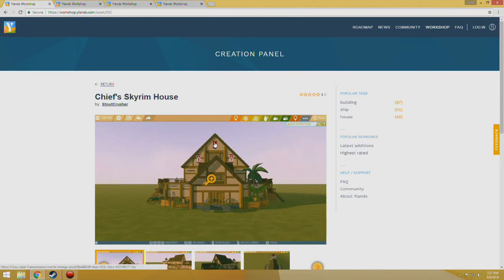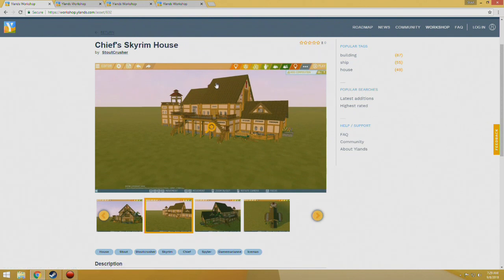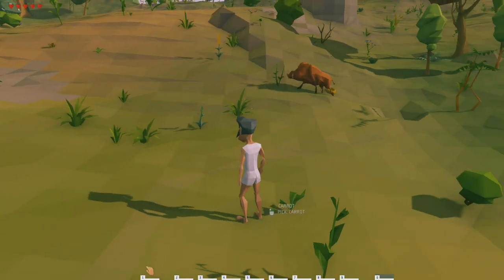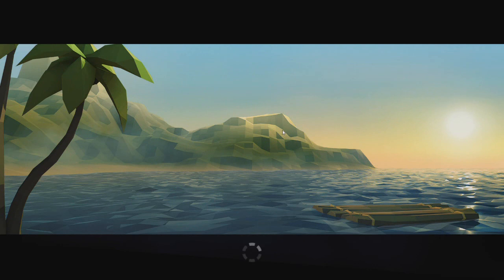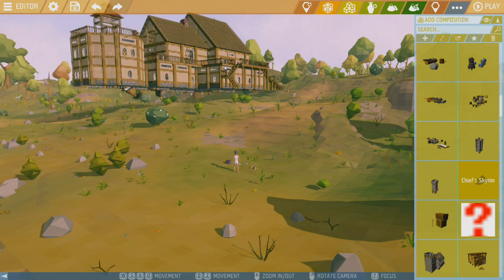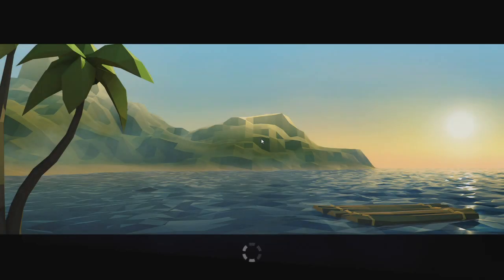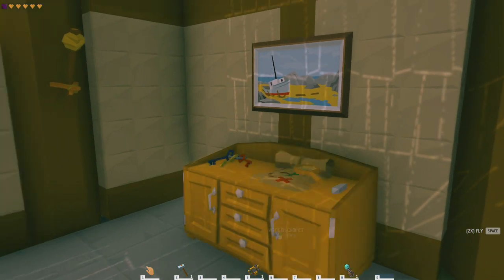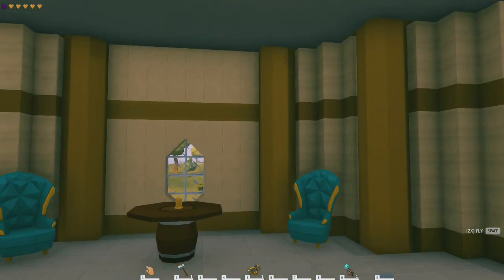Ylands How to - Workshop Composition to a Blueprint to in ANY Game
Ylands StoutCrusher here, today we go over How to take a Workshop Composition and make a Blueprint from it so you can build it in any of Your Games.

Schedule:
Monday - Wreckfest
Tuesday - Ylands
Wednesday - Civilization
Thursday - Ylands
Friday - Madden 19
Saturday & Sunday - Ylands

Thanks for watching, hit the Like button if you enjoy this series, leave a Comment for some feedback, Subscribe if you'd like to see more, feel free to Share this video as you see fit, and take care.